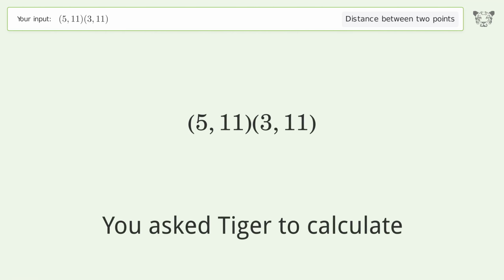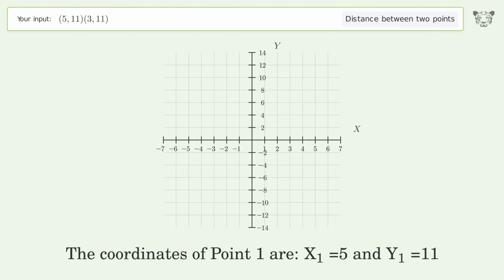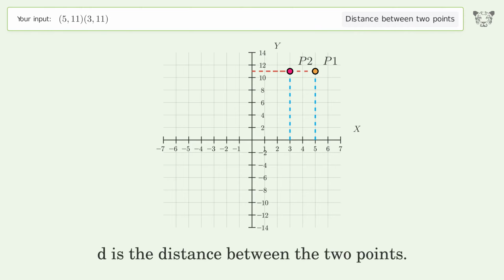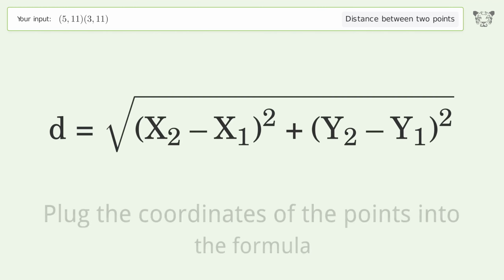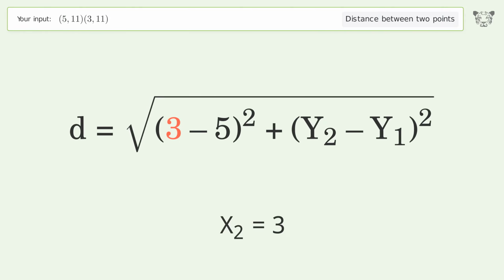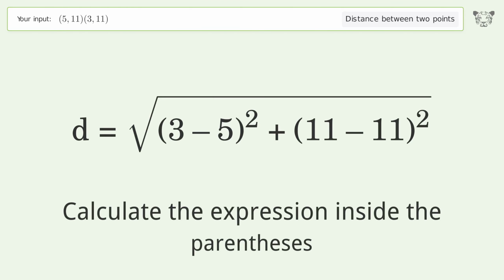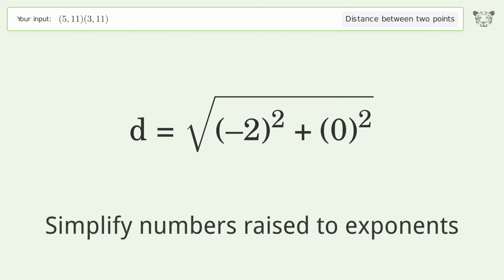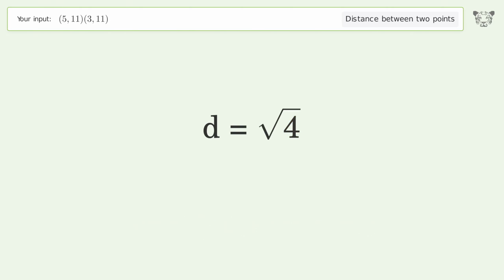Find the distance between two points p1 (5,11) and p2 (3,11): Step-by-Step Video Solution